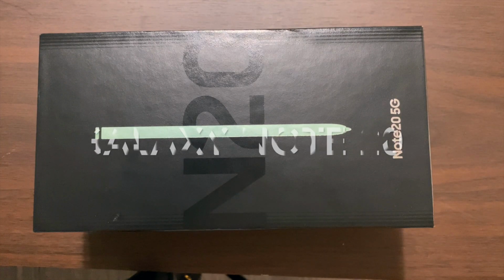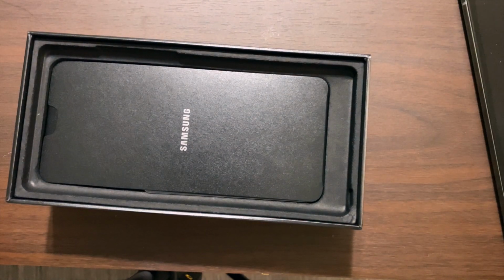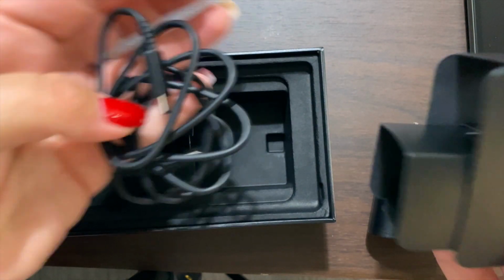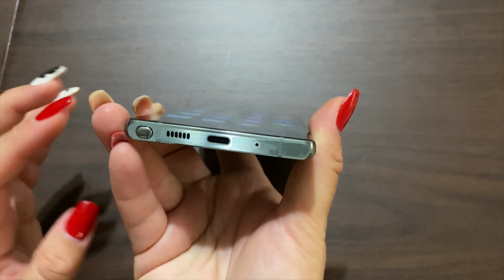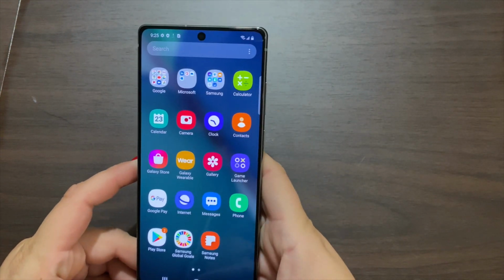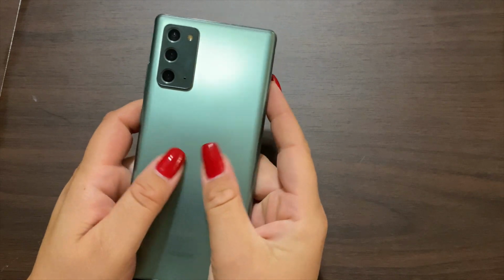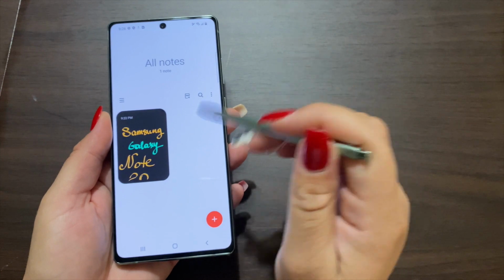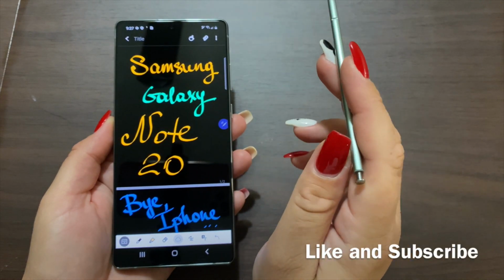Galaxy Note 20 (2020): unboxing and review of Note 20 Mystic Green. Is it worth $1000?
In this video we are doing unboxing and a short review of galaxy note 20 by Samsung. Let me know what do you think about the phone and what color would you get.